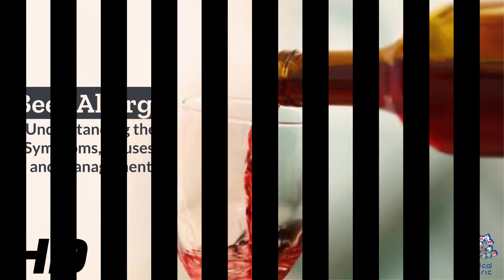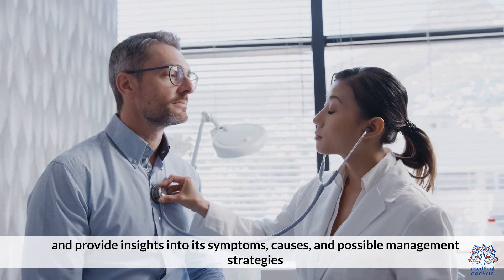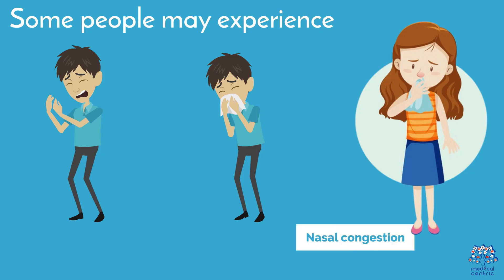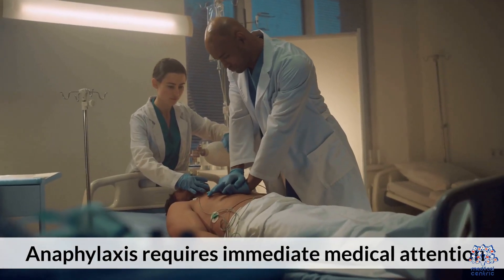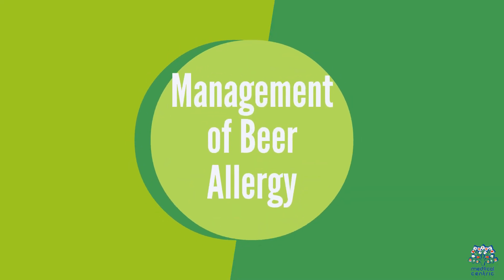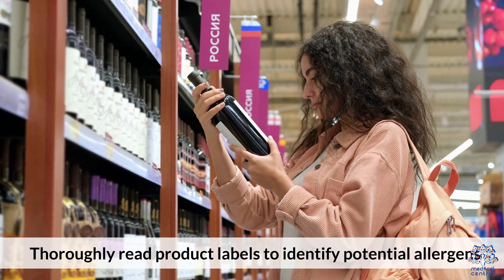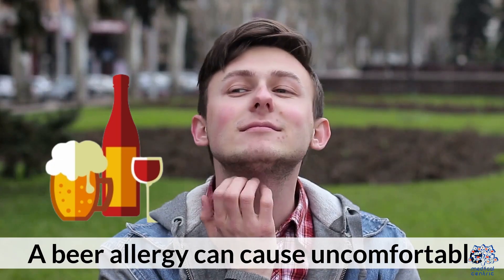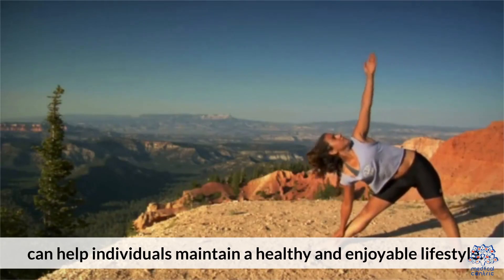Beer Allergy Explained: Symptoms, Triggers & Treatment Options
Beer is one of the world's oldest and most widely consumed alcoholic beverages. It's enjoyed by millions, but for some, it can trigger allergic reactions. In this video, we'll delve into the world of beer allergies, exploring their symptoms, causes, and potential solutions.

1. What Is a Beer Allergy?
A beer allergy is an adverse immune response to one or more components in beer. It's essential to differentiate between a true allergy and intolerance, as the symptoms and underlying causes can vary significantly.

2. Symptoms of Beer Allergy:

Skin rashes
Hives
Redness and itching
Swelling, particularly of the face
Stomach discomfort
Nausea and vomiting
Breathing difficulties
Anaphylaxis (in severe cases)
3. Causes of Beer Allergies:

Ingredients in beer: Allergies can be triggered by various components in beer, such as barley, hops, yeast, and even additives like sulfites.
Gluten sensitivity: Some people with gluten sensitivity may react to the gluten content in beer.
Cross-reactivity: Beer allergens can cross-react with other allergens found in foods like bread and other grains.
4. The Role of Histamine:
Histamine intolerance can be mistaken for a beer allergy. Beer, particularly red wine, can contain high levels of histamine, which may lead to symptoms similar to an allergic reaction.

5. Diagnosis and Management:
If you suspect a beer allergy, consult an allergist for proper testing and diagnosis. Once confirmed, the best approach is to avoid the specific beer or beer ingredients that trigger your allergy.

6. Alternative Beer Options:
For those with allergies, gluten-free or allergen-free beers are available on the market. These options can provide a safer way to enjoy a cold brew.

7. Living with Beer Allergy:
Learn to navigate social situations and read labels carefully when choosing beverages. It's essential to communicate your allergy to others, especially bartenders or hosts.

8. Conclusion:
While beer allergies are relatively rare, they can cause discomfort and health risks for those affected. Understanding the symptoms, causes, and management strategies is crucial for a safe and enjoyable beer-drinking experience.

Remember, if you suspect an allergy, consult a healthcare professional for proper diagnosis and guidance.